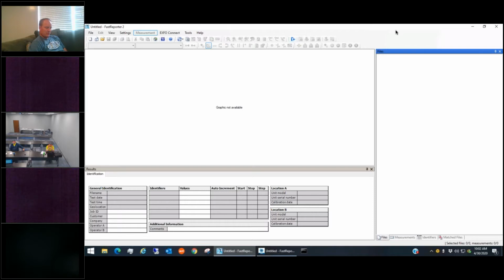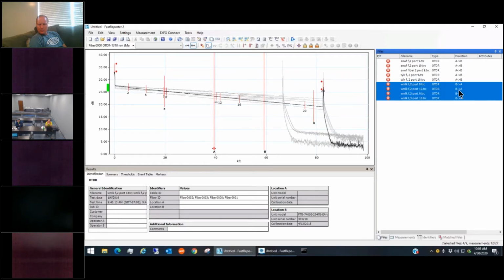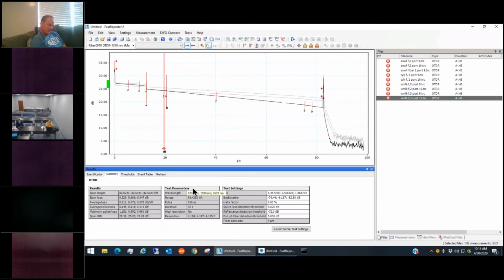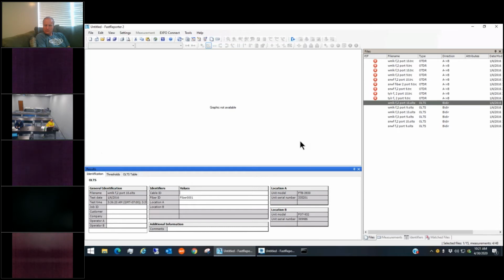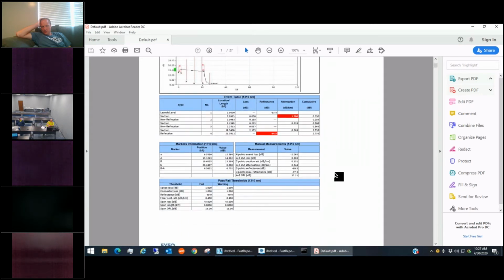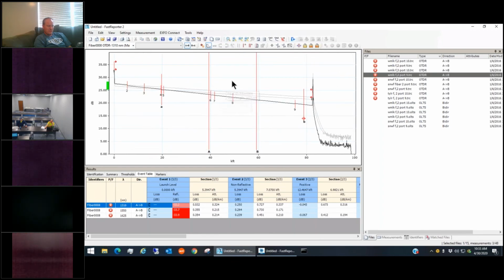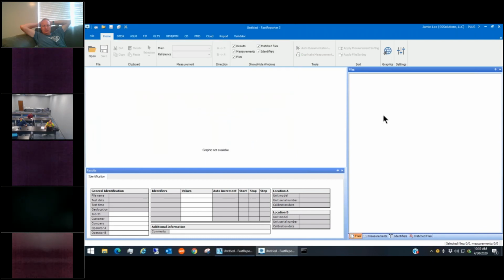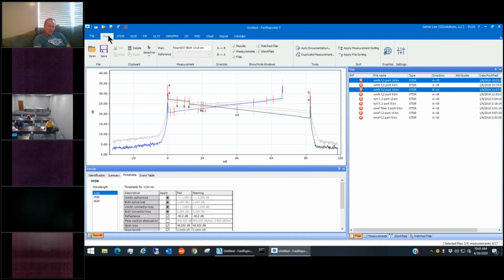S&S Solutions: EXFO FastReporter 2 & 3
Presented by Charlie Pehl

Learn  how to maximize FastReporter to anazlye test data and prepare professional reports.

What you will learn:

Report Generation
Review Tools to Analyze Results
Fix errors Post Testing
FastReporter is a Consolidated data management and post-processing tool designed to increase reporting productivity for all types of optical-layer testing.